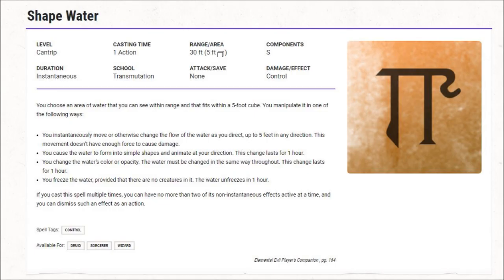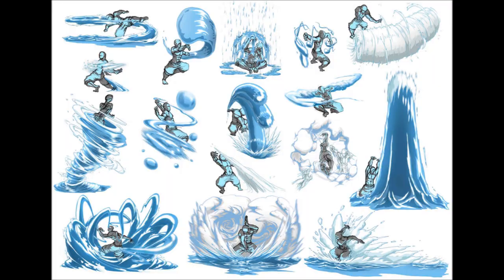Clever Uses of Shape Water in Dungeons & Dragons 5E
This video discusses the spell shape water in dungeons & dragons 5e. Shape water is one of the best and most overlooked cantrip spell in D&D 5e. This video provides dungeon master and player advice a guides for the cantrip shape water. The video offers a wide range of options that allow clever use of shape water in your role-play game. This content is a product of personal experience, research and the dungeons and dragons community providing suggestions and advice.

xxxxxxxxxxxxxxxxxxxxxxxxxxxxxxxxxxxxxxxxxxxxxxxxxxxxxxxxxxxxxxxxxxxxxxxxxxxxxxxxx

xxxxxxxxxxxxxxxxxxxxxxxxxxxxxxxxxxxxxxxxxxxxxxxxxxxxxxxxxxxxxxxxxxxxxxxxxxxxxxxxx